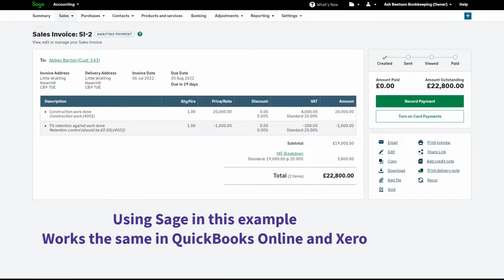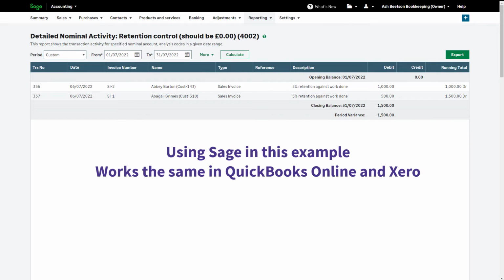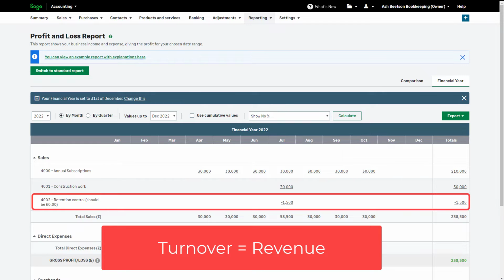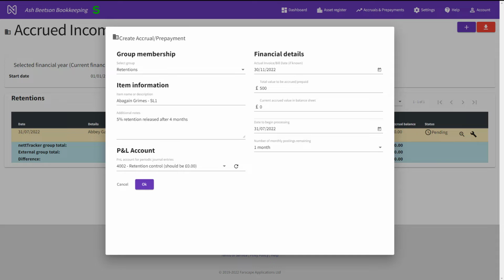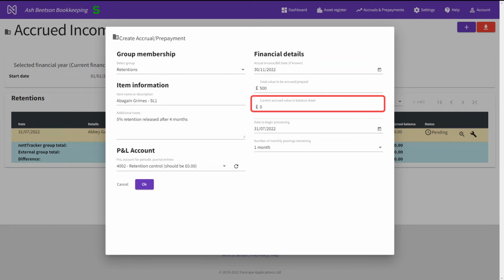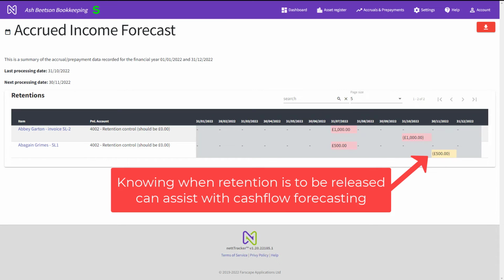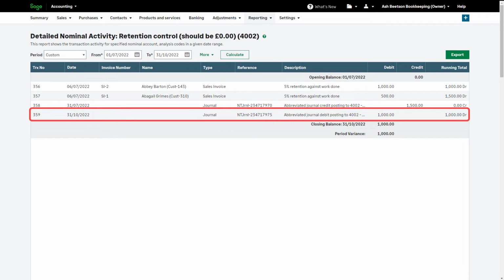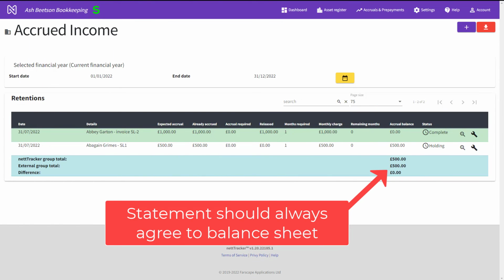Handling Retentions (retainage) in nettTracker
This short video shows how nettTracker can be used to monitor retentions. Integrate nettTracker with Sage Cloud Accounting, QuickBooks Online or Xero